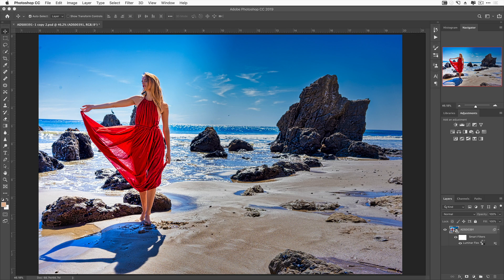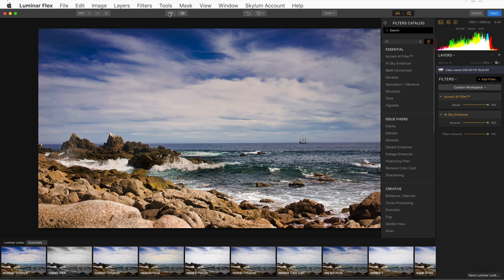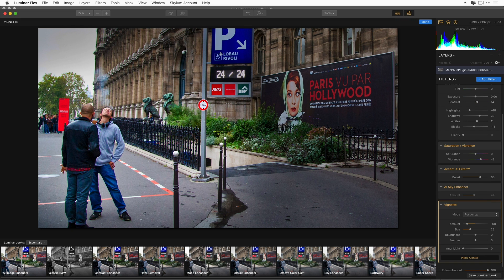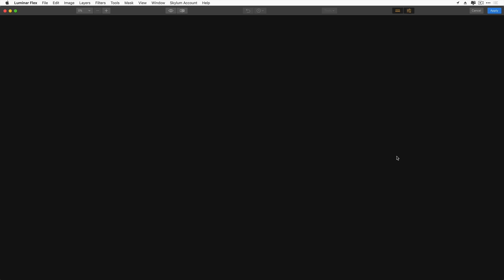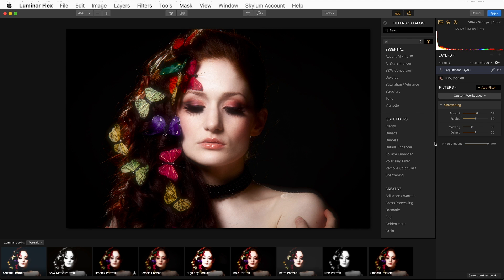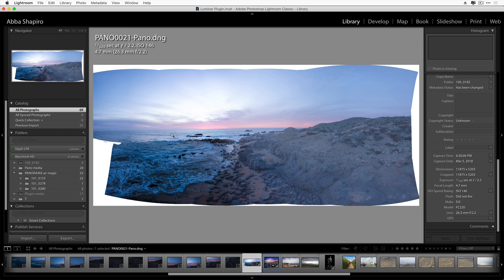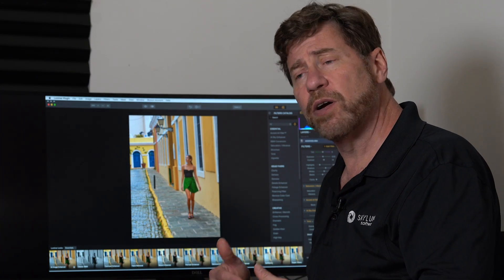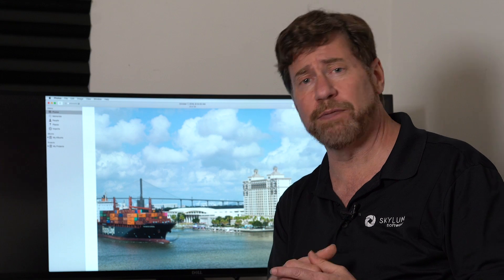Overview of the Luminar Flex plugin by Skylum Software | Luminar Neo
Discover how Luminar Flex — Plugin allows you to create beautiful images with a variety of Host Applications. Learn how to make your post-processing workflow faster and your results, more beautiful!

Pro Photographer and Co-Director of Skylum's Education Team, Abba Shapiro will take you through using some popular host applications with Luminar Flex for both the Mac and Windows platforms.

The Luminar Flex plugin helps photographers and designers of all skill levels create better looking images in far less time. Thanks to its unique artificial intelligence and image aware filters, great images are easier than ever.

The Luminar Flex plugin allows you to take advantage of our powerful photo enhancement and styling filters while still being able to use your existing photo software.

We know that there are plenty of Adobe and Apple users who want to use Luminar in their workflow. So we’ve come up with a solution that will provide the easiest way of using Luminar as a plugin to the most popular apps.

• Adobe Photoshop (Windows & Mac)
• Adobe Lightroom Classic (Windows & Mac)
• Adobe Photoshop Elements (Windows & Mac)
• Photos for macOS

You will be able to experience how you can use Photoshop Smart Objects (to go back later and make future edits) and Actions (to record steps that you took so that you can run it through the steps on other images) with Luminar Flex. Bring your Raw files from Lightroom directly into Luminar Flex. Get access to all of the powerful Looks and unique filters that are available in Luminar Flex including Accent AI Filter and AI Sky Enhancer for quick fixes including the ability to use Layers, Masks, and Tools.

Luminar Flex helps photographers create beautiful images is less time and easier than ever!

Great Photography, Differently.Luminar Neo: Professional photo editing. Accessible to everyone. Luminar’s award-winning interface is designed to be convenient for people with different proficiency levels. Complicated multistep tasks are automated with intuitive AI-powered controls.